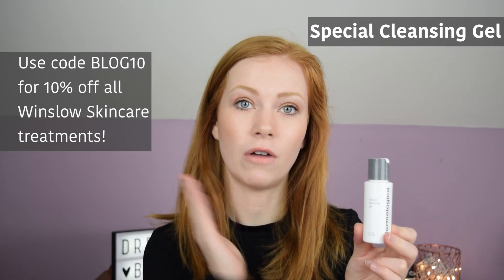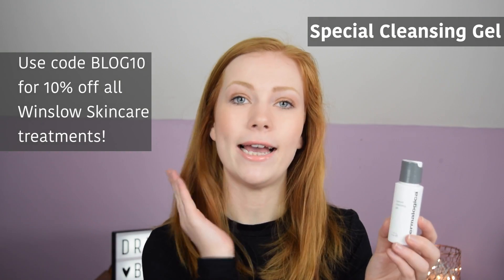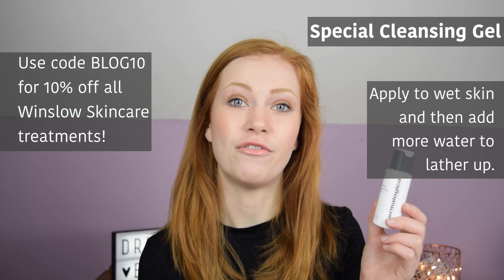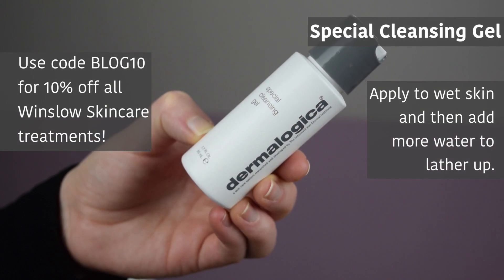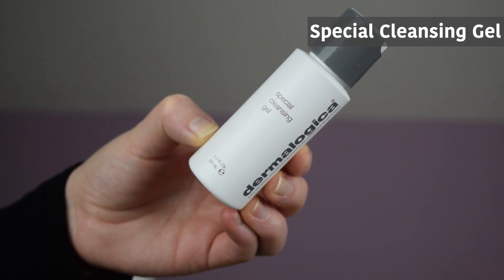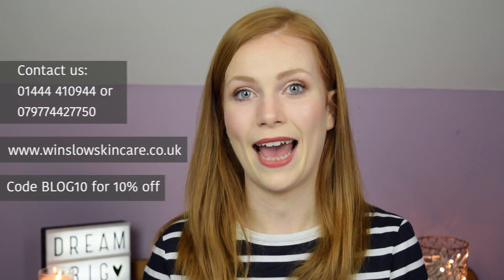Dermalogica Special Cleansing Gel REVIEW for Winslow Skincare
This soap-free, foaming gel cleanser with a refreshing lather thoroughly removes impurities without disturbing the skin’s natural moisture balance. Calming Balm Mint and Lavender extracts soothe the skin, while natural Quillaja Saponaria gently foams away toxins and debris for a super-clean surface.